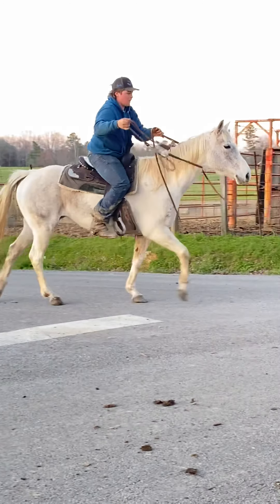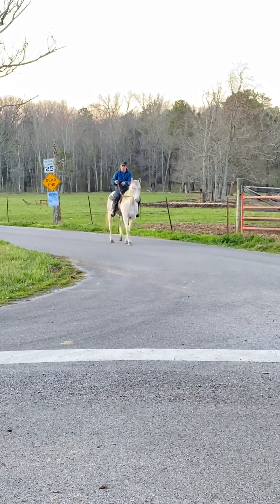SOLD ❤️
Tag#1612 - Grey/White Paint - Mare -15.1 H - 11/12 Yr - $975